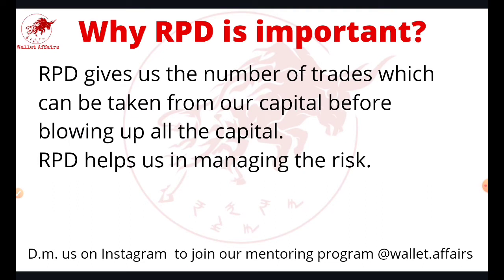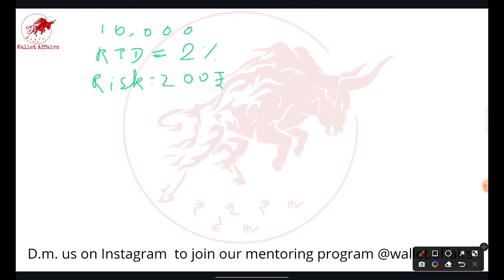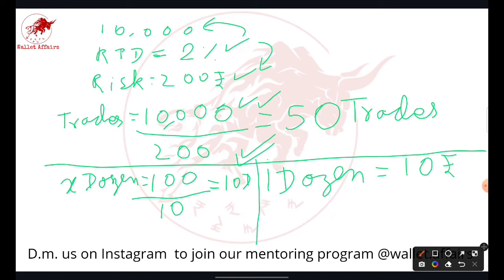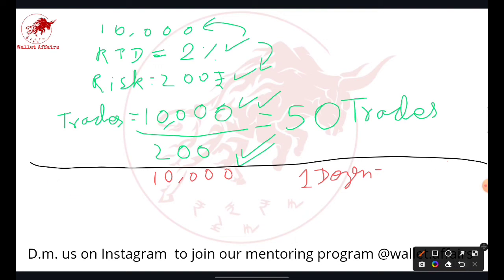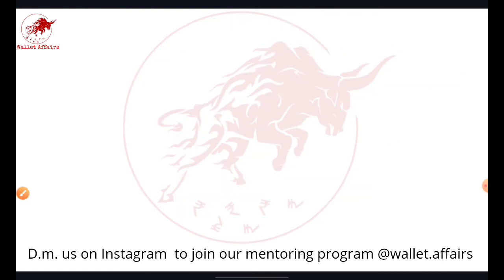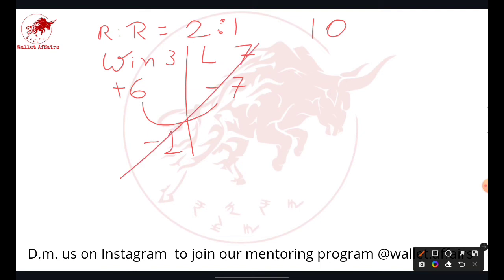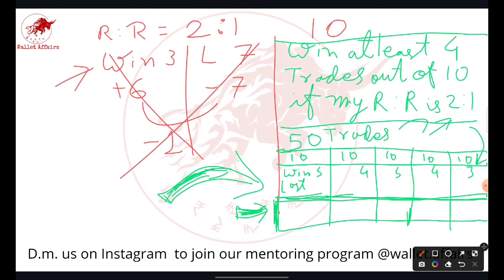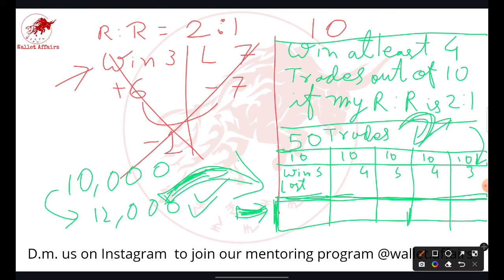Importance Of Risk Management | Doubt Clearing Video By Wallet Affairs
💖 Angel Broking:- (get free demat account + 0 brokerage charge on equity delivery + No AMC charges for 1 year + Lifetime Free Advisory From Reputed Market Experts)

💖 Alice Blue:- ( Get Lifetime Free Advisory From Experienced Traders + OPEN ₹0 Brokerage DEMAT ACCOUNT And more Benefits Upto 8000₹)

💖Open Free Crypto Wallet in CoinDCX From Our Link and get 25$ Welcome Bonus

IMPORTANT:- After opening the demat account from any of the above links, please let me know about it. You will be added in our premium trader's community which will be free for lifetime.